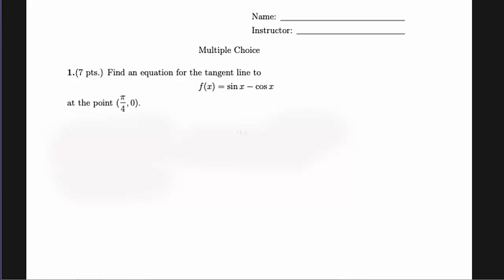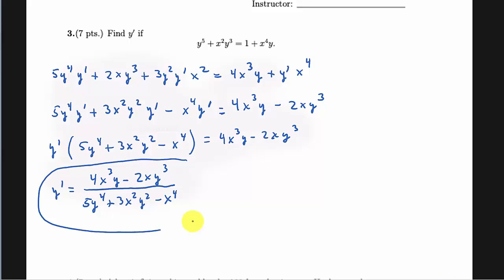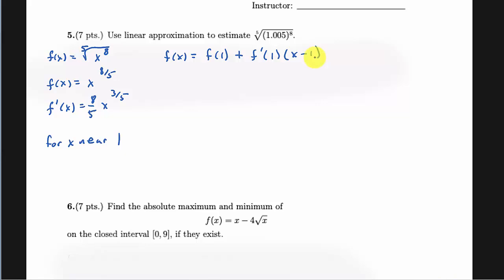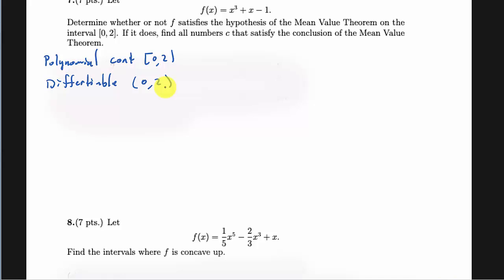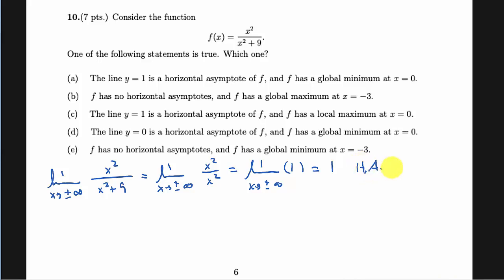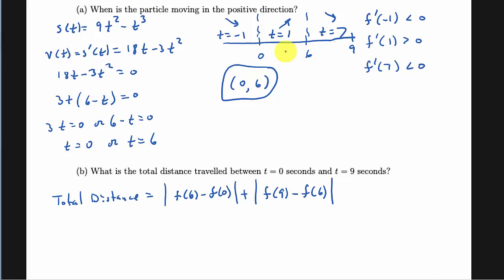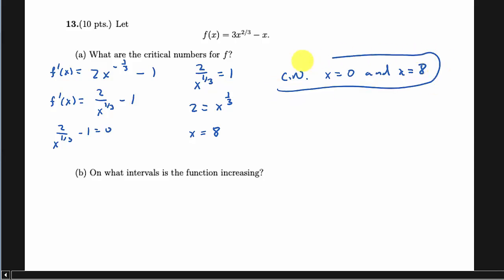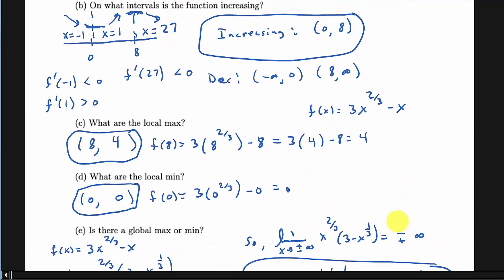I Took A Calculus Test I Found Online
I took a calculus test I found online.  Thought it was really easy.  It had limits, derivatives, related rates, implicit differentiation, linear approximation, absolute max and min, the mean value theorem, graphing, and velocity.